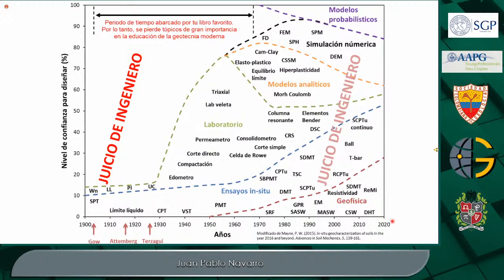Caracterización del terreno mediante la tecnología de empuje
Cuarentena con Geociencias - Perú

Mayu Tincopa